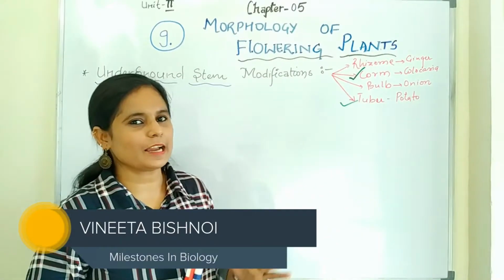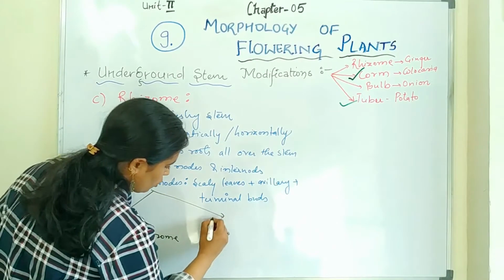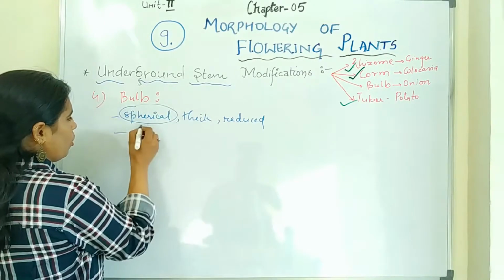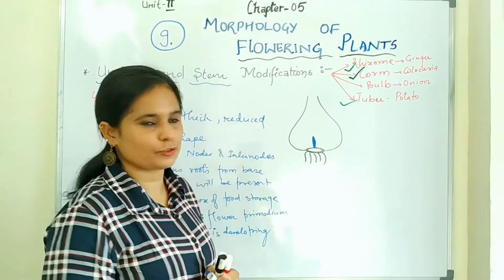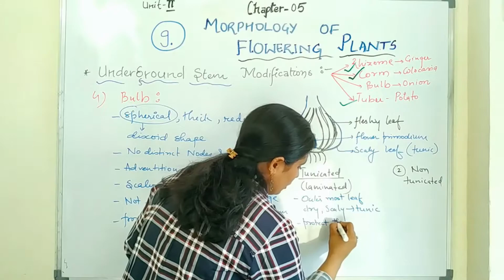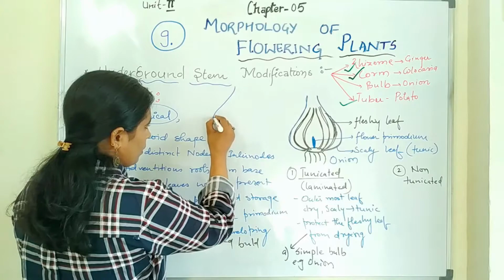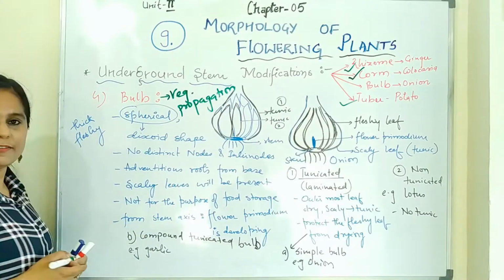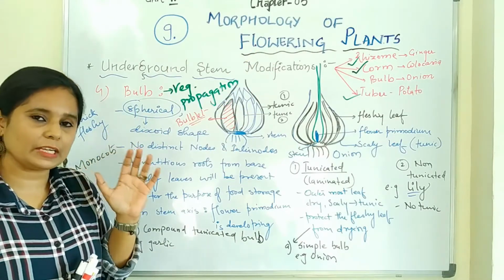Underground Stem and It's Modification | Part2 | Morphology of Flowering Plant | Learn Biology | MIB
Hello Everyone,

In this video I am going to teach about stem and its modifications.I am going to cover underground stem and its modification.And also structure and functions of different types of underground stem specially Bulb and rhizomes.